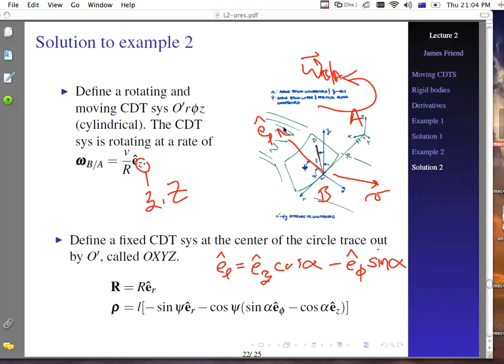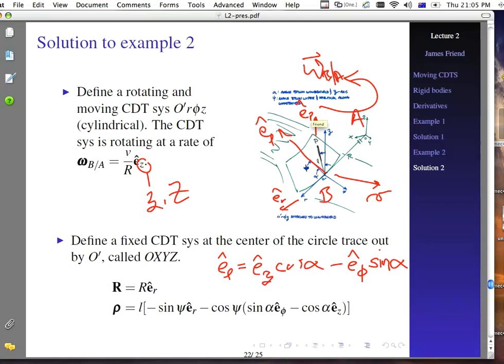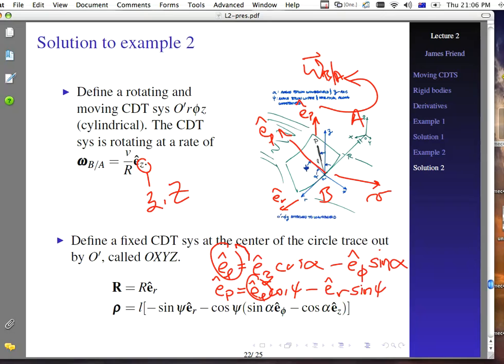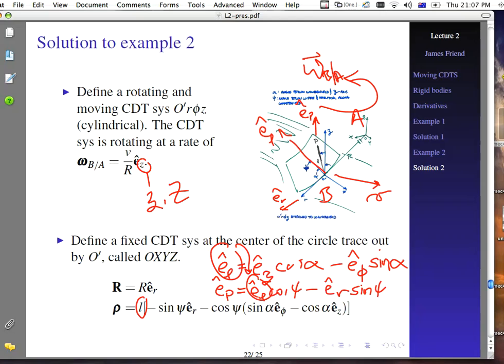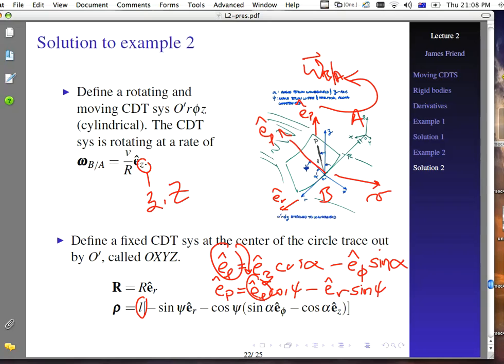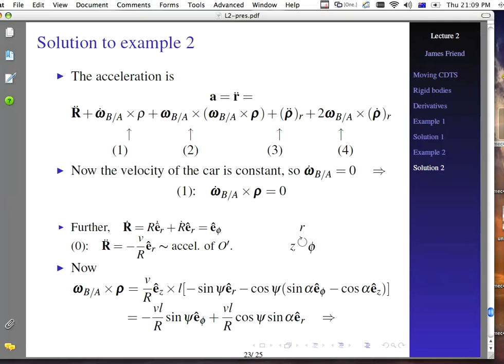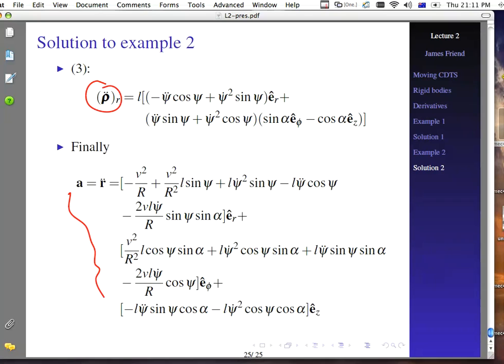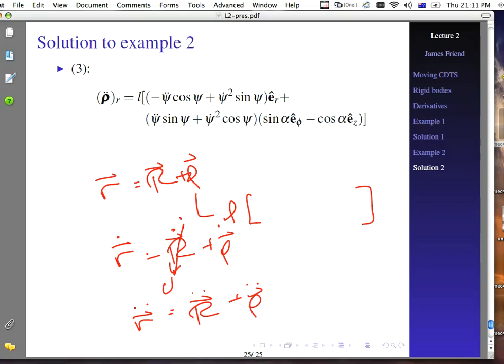Undergraduate Engineering Advanced Dynamics Lecture 2 part 3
A recorded lecture series on engineering dynamics, advanced at Monash (MEC4428), intermediate in reality.  Velocity and acceleration in moving coordinate systems. Relative motion.